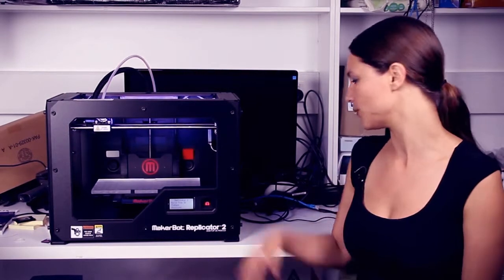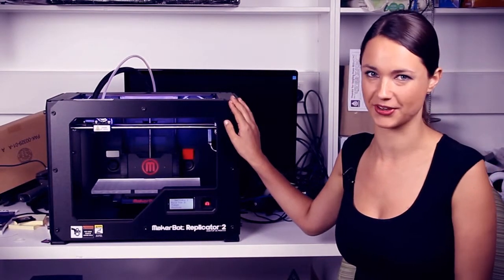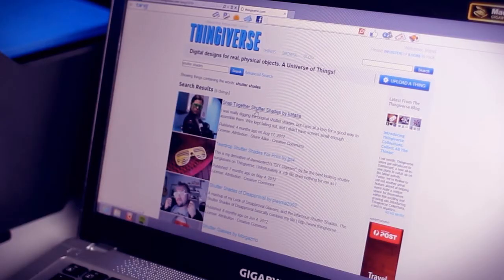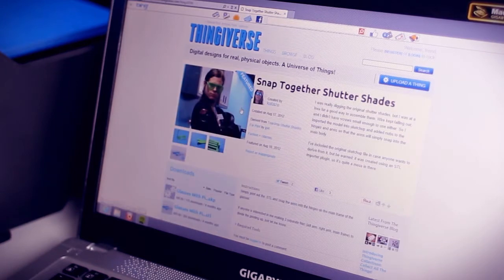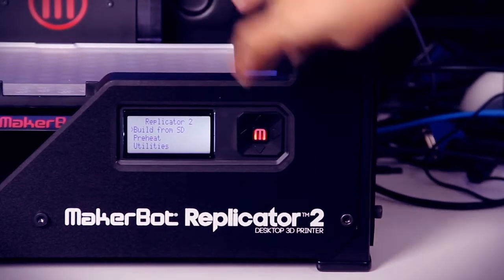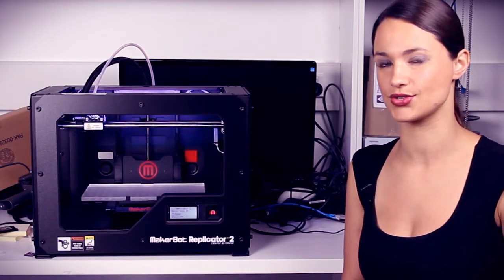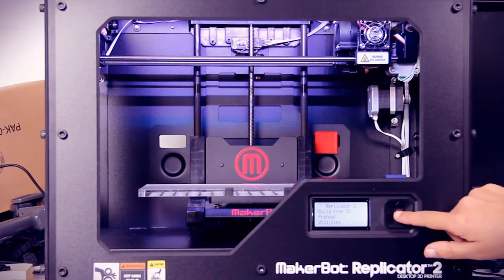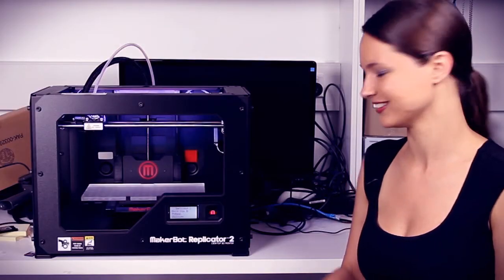3D printing where you can watch the magic happen.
Rae Johnston looks at the Markerbot - a desktop 3D printer where the printing happens right where you can see it.

As seen in TEchlife Magazine 2012.

And view all of our reports, articles, comparisons and opinions